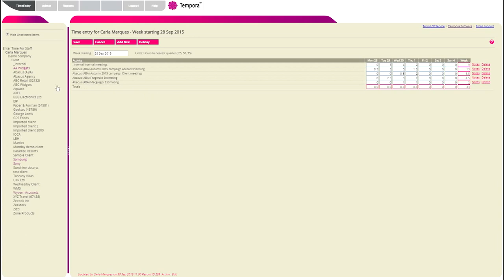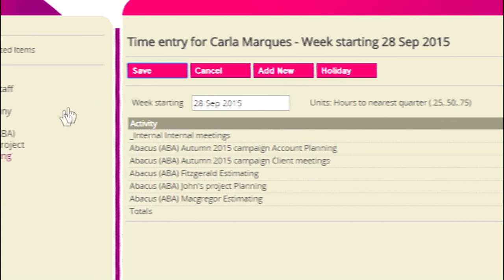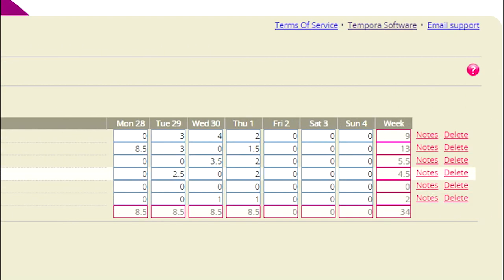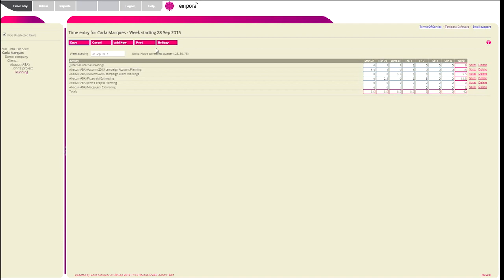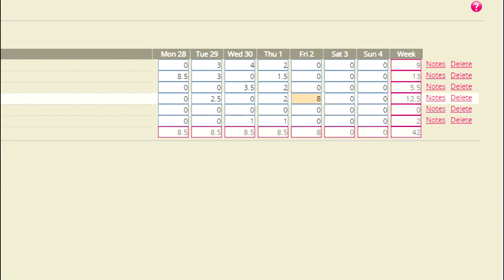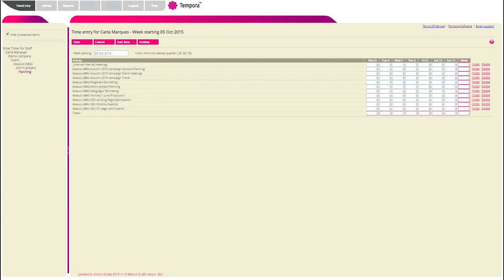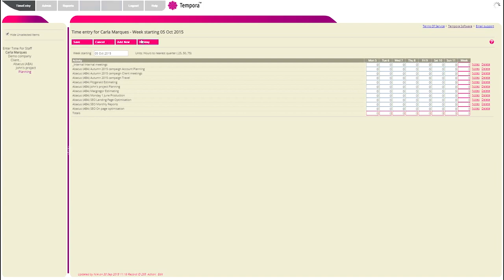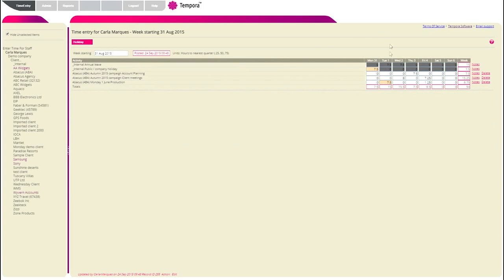Tempora online Timesheets software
A quick overview of how to enter time into our Timesheets or book annual, sickness or unpaid leave.

to find out more